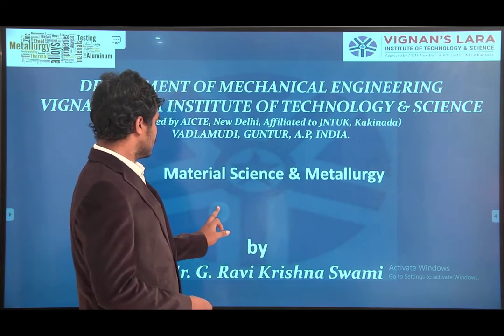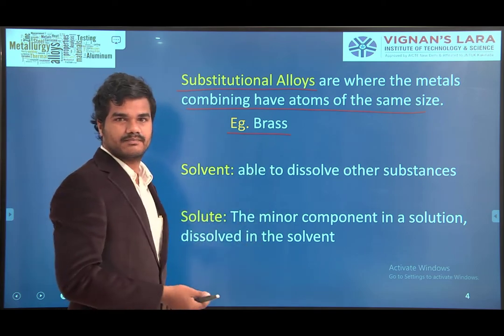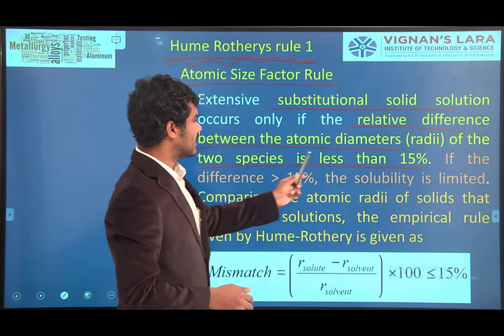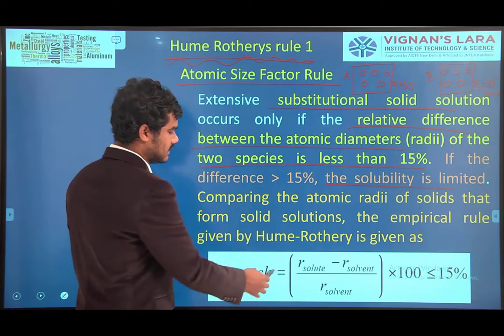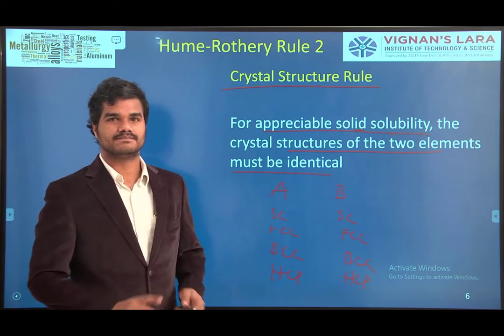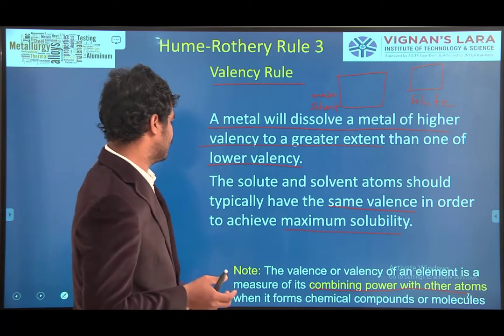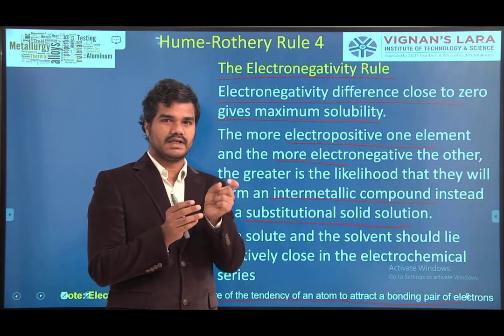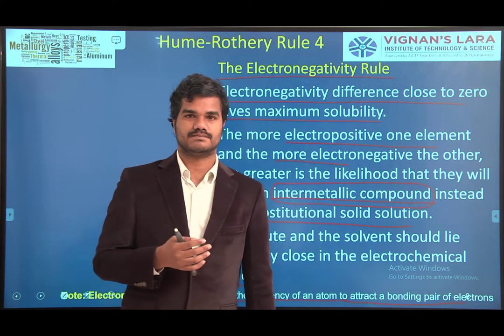Hume Rothery Rules